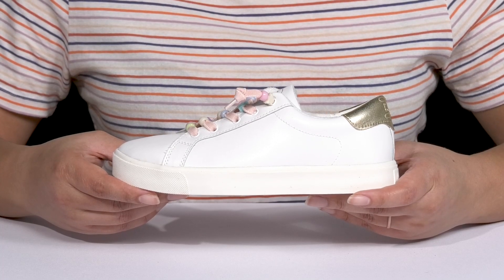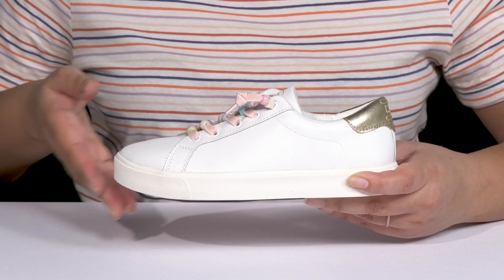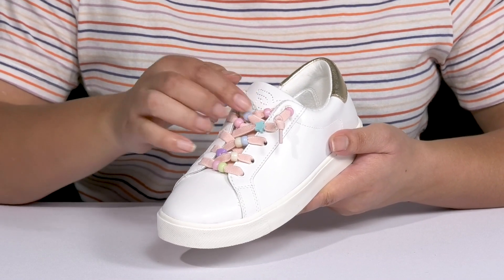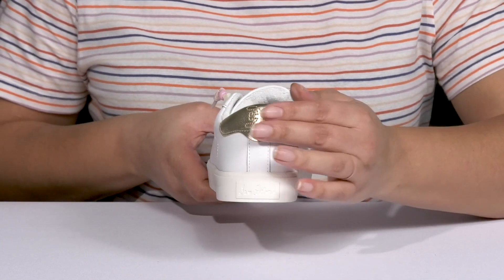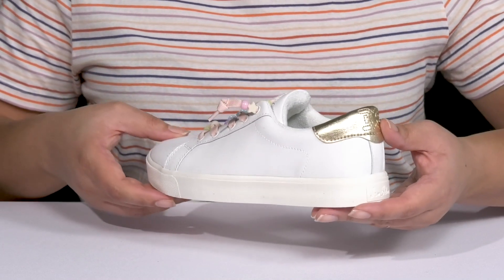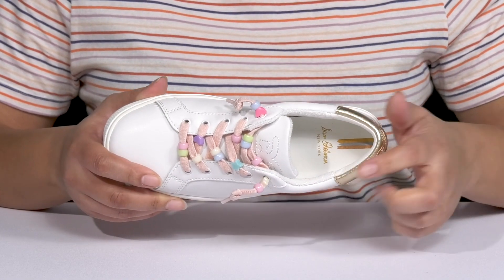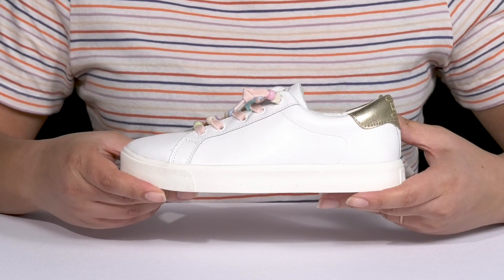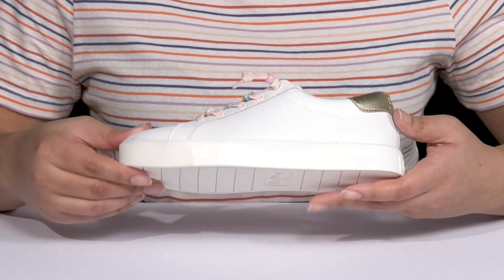Sam Edelman Kids Ethyl Bead (Little Kid/Big Kid) SKU: 9870686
Let your little one feel comfortable throughout the day and enjoy a sleek and elegant classic look wearing the Sam Edelman® Kids Ethyl Bead Shoes.
PU upper.
Synthetic lining.
Cushioned EVA footbed.
Lace-up construction.
Colorful bead embellishments on the laces.
Round toe design.
Synthetic outsole.
Imported.